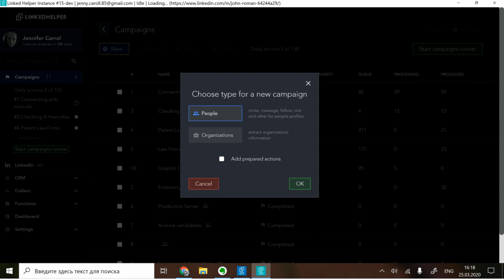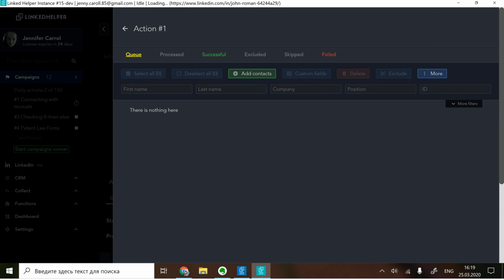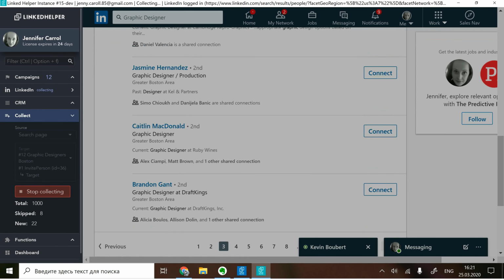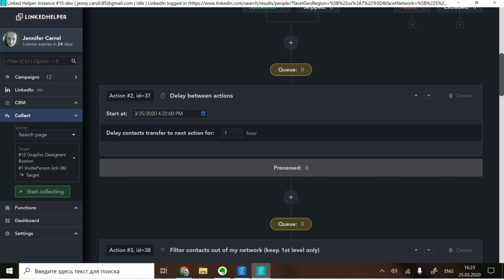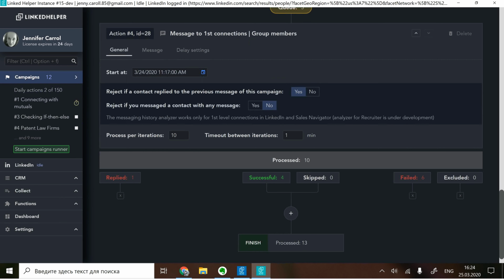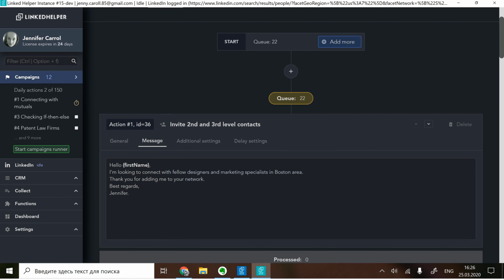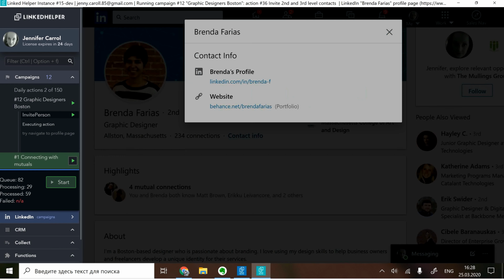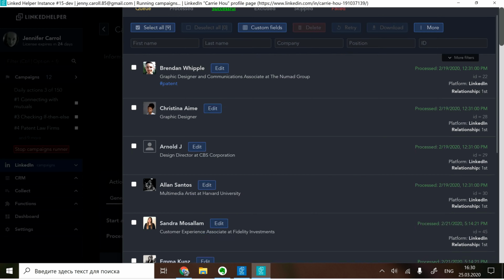Linked Helper 2: Drip Campaign part 1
A general guide on creating an automated sequence of actions on LinkedIn, from set-up to execution.

0:20 Creating a campaign
1:14 Adding profiles to the queue
03:53 Smart replies detection
05:45 Campaign execution
07:41 CRM